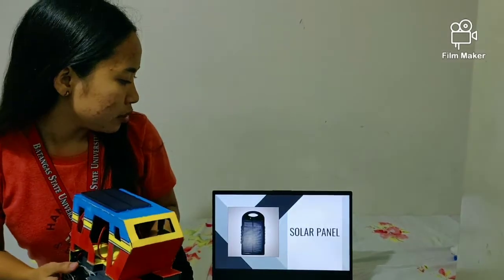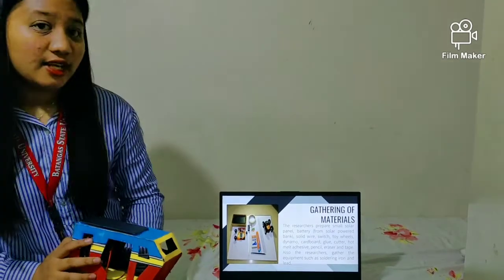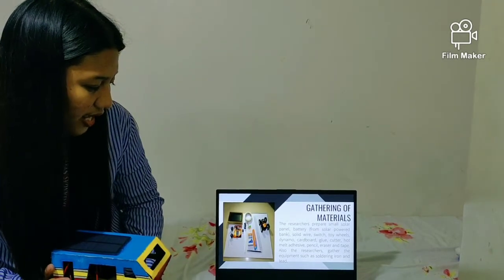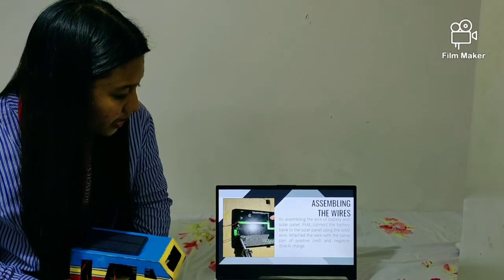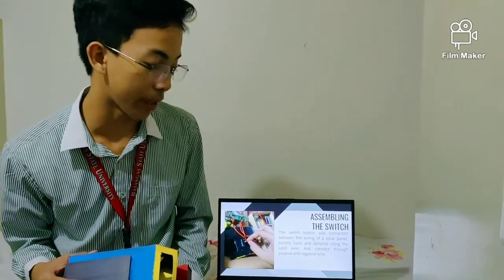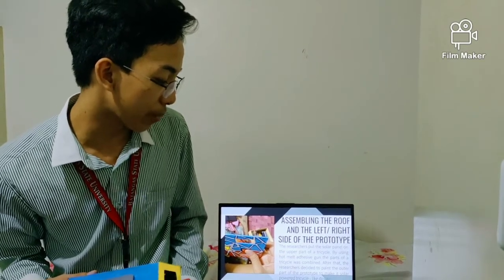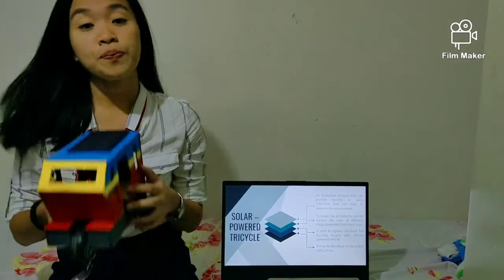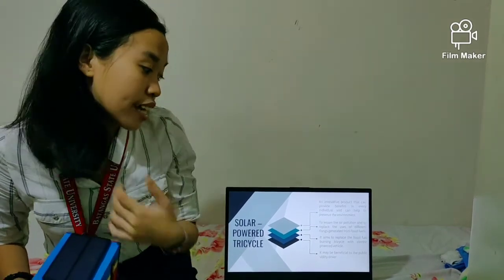SOLAR POWERED VEHICLE - Purposive Communication